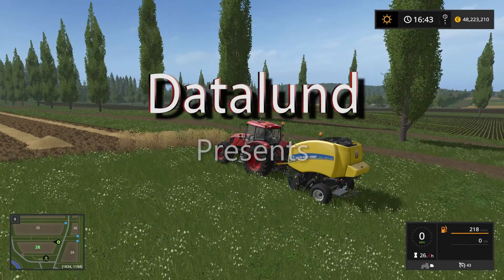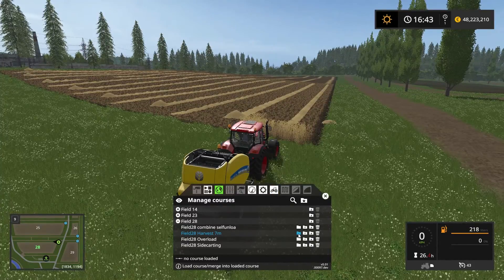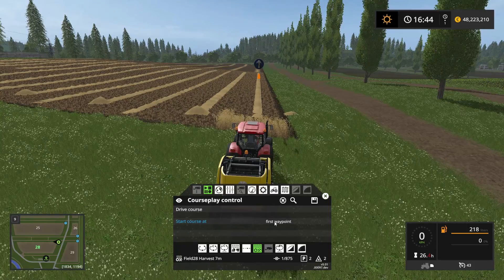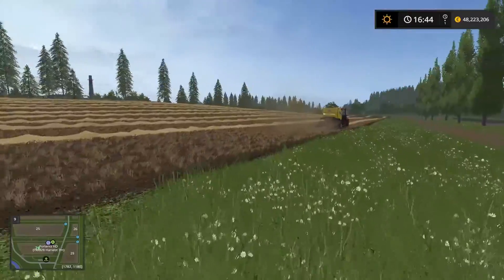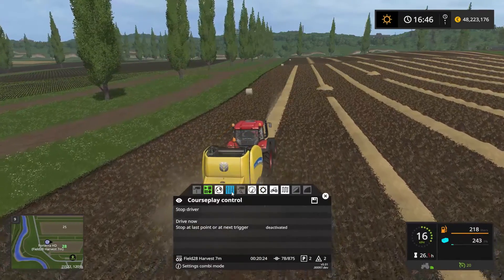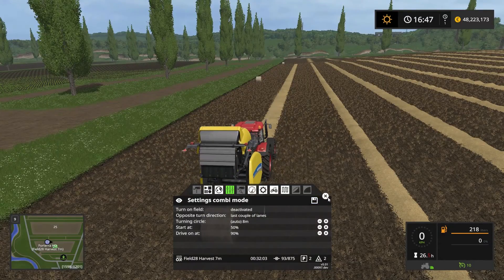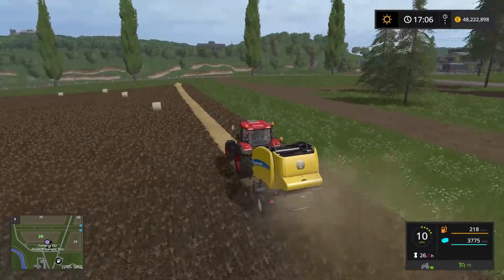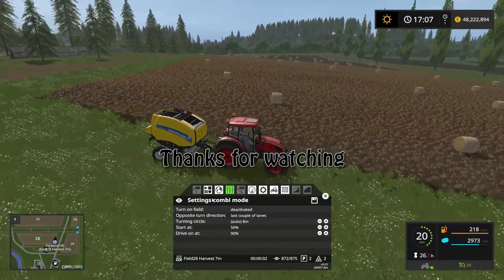How to set up Courseplay for Baling - Farming Simulator 17 Courseplay Tutorial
In this video I show you how to setup Courseplay for baling